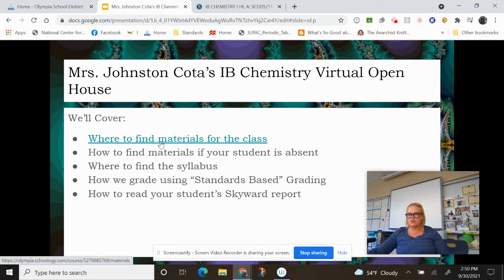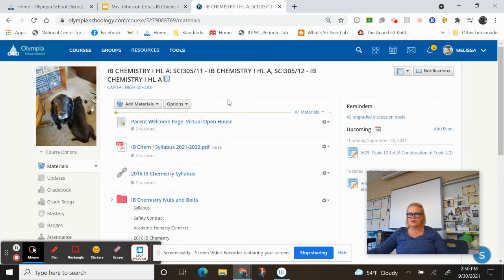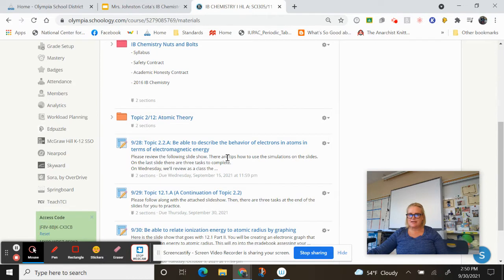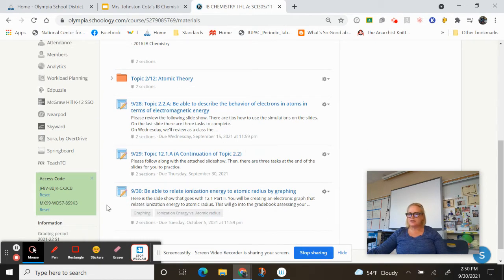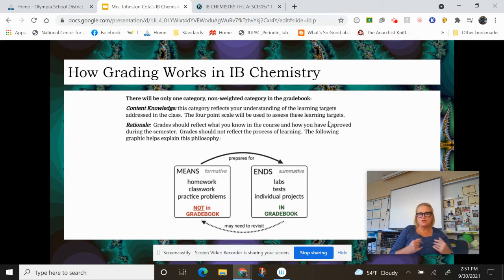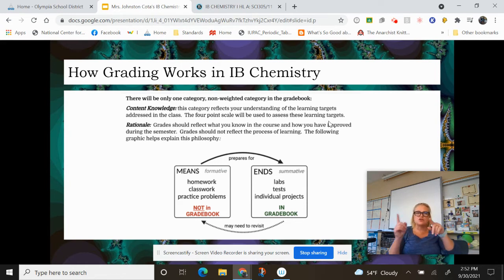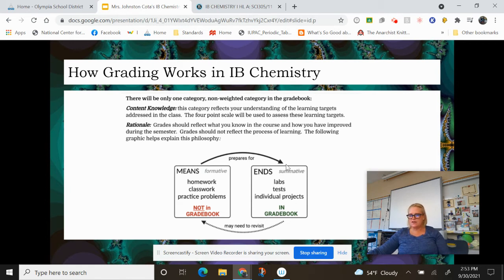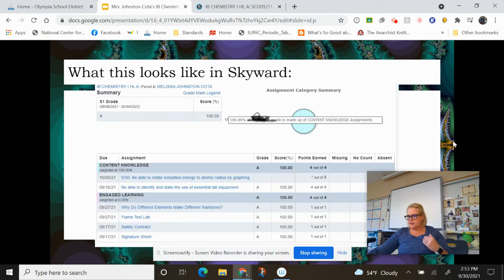IB Chemistry Virtual Open House